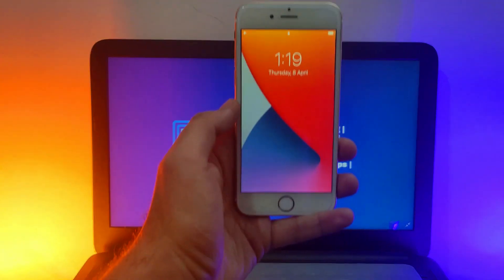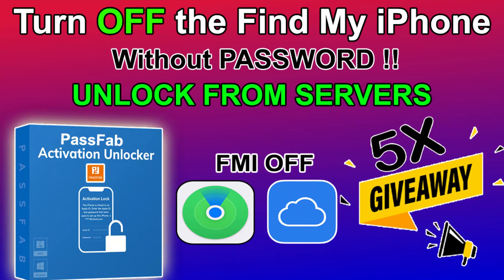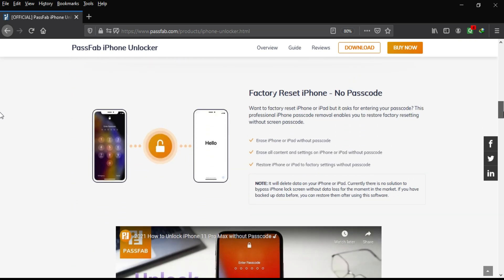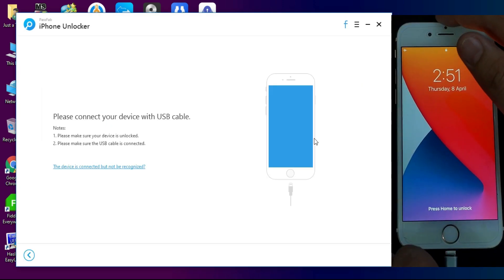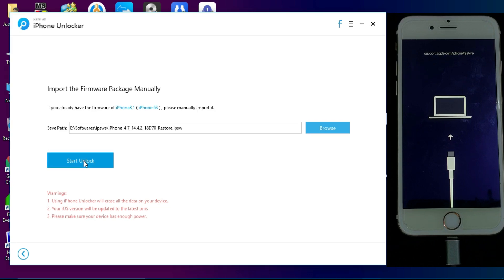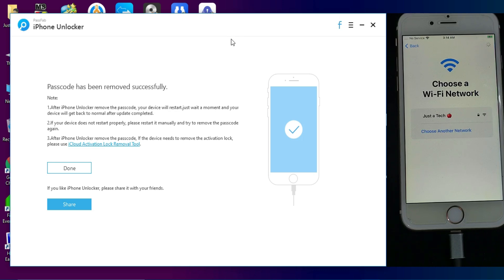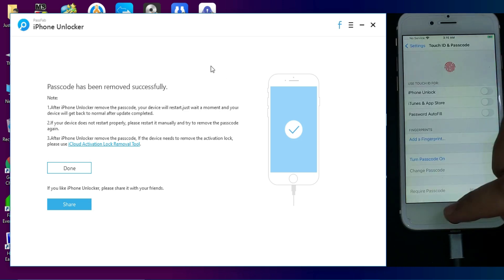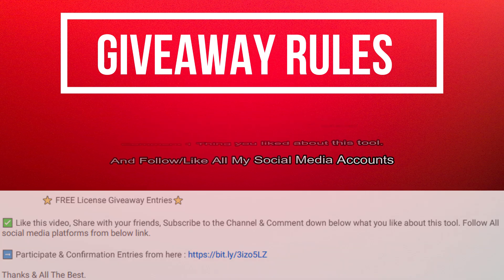Unlock Disabled/Passcode iPhone/iPad/iPod Without Passcode | Factory Reset iPhone Without Password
One click to bypass iPhone and iPad passcode for locked, disabled, broken screen without password, Bypass MDM from iDevices in (2021)

By Justatech
By iJustatech